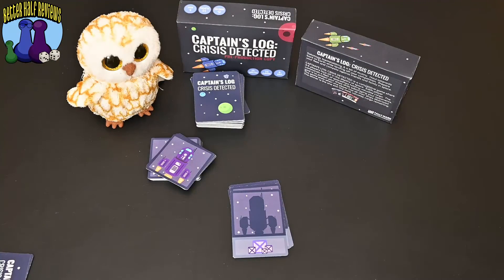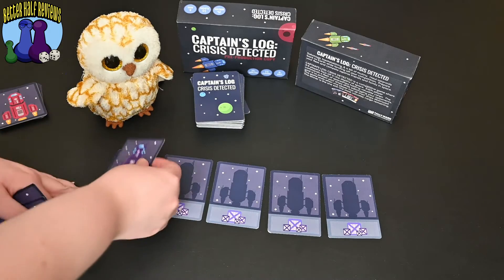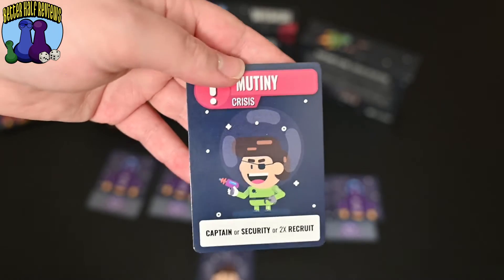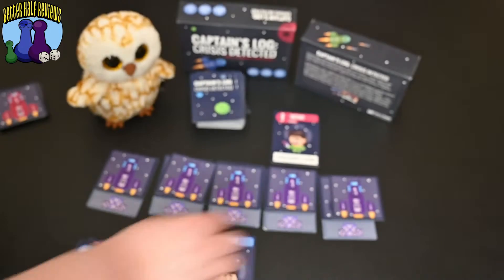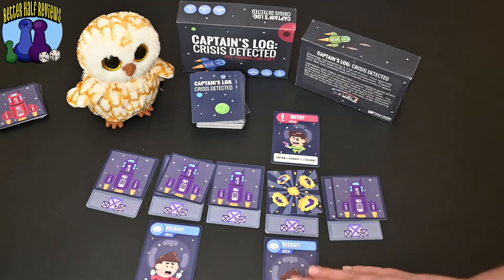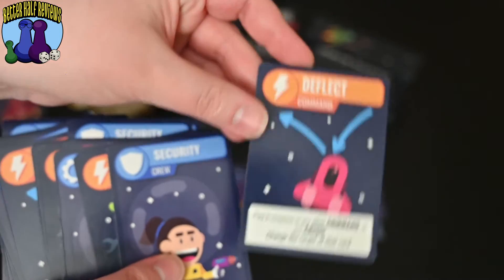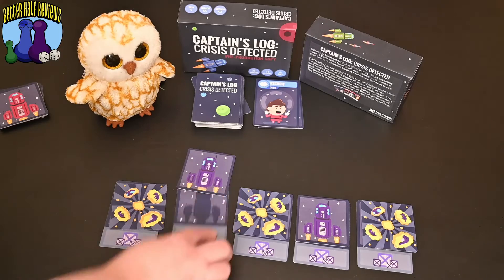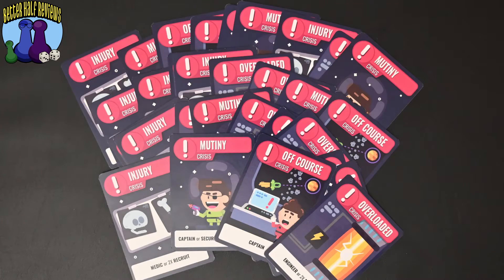Captain's Log: Crisis Detected - Better Half Reviews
Bryce and Alison take a look at the upcoming Kickstarter family game Captain's Log: Crisis Detected from Tally Mark Entertainment! Battle it out amongst others to have the most cargo on your ships in the end. Better make sure you have enough Crew to avoid those Crisis cards!